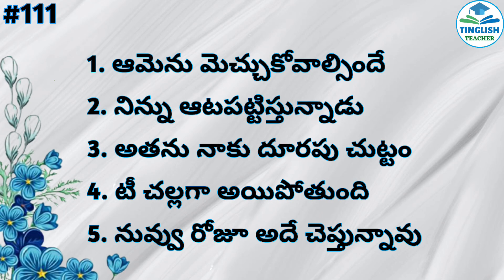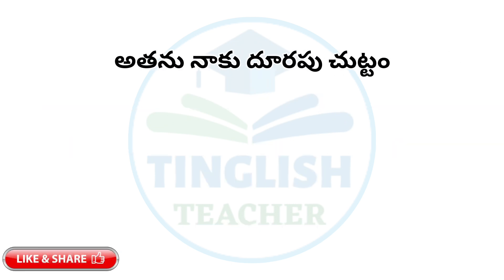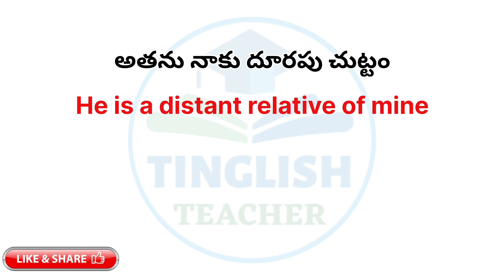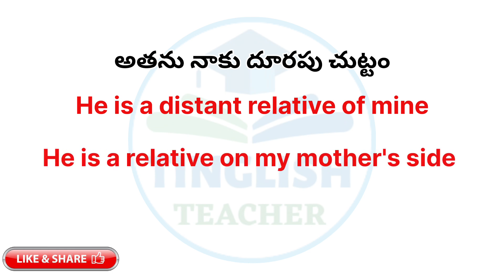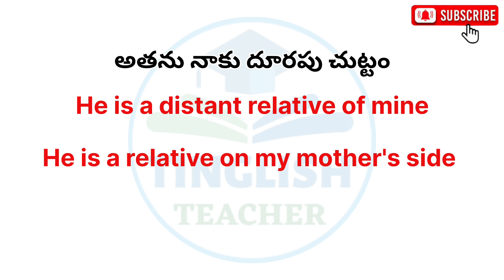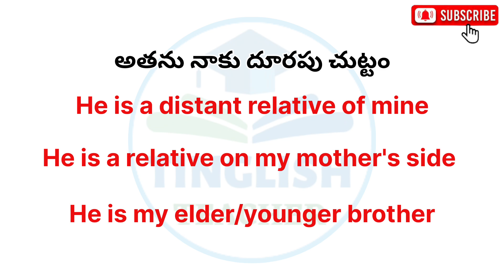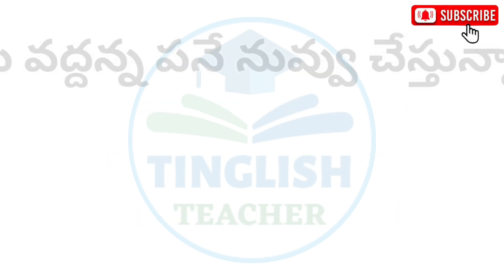English sentences for daily use #111 | Learn English through Telugu | Tinglish Teacher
Hello everybody! Welcome to Tinglish Teacher.

In this video, we look at the daily used English sentences. It is video number 111 in this series "Daily used English sentences" on this YouTube channel.

I hope these videos have been very helpful to you all.